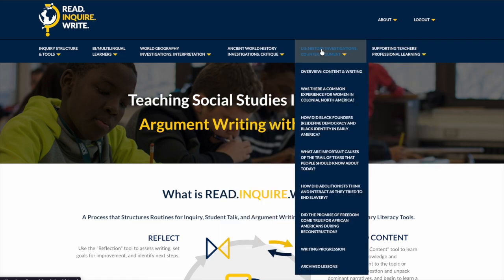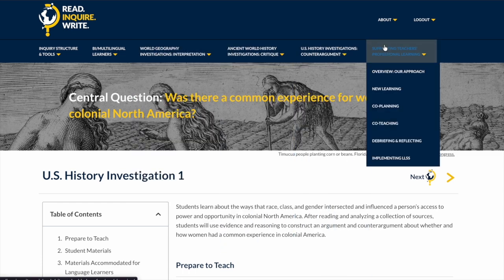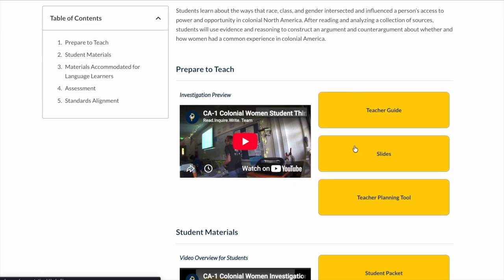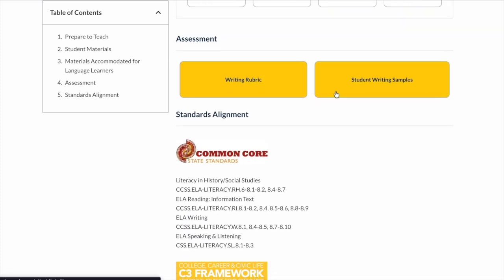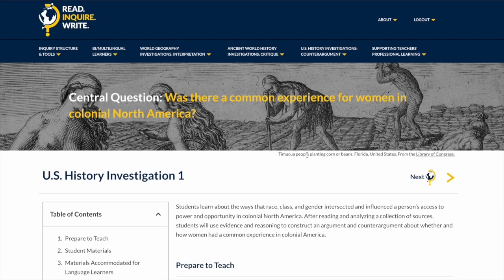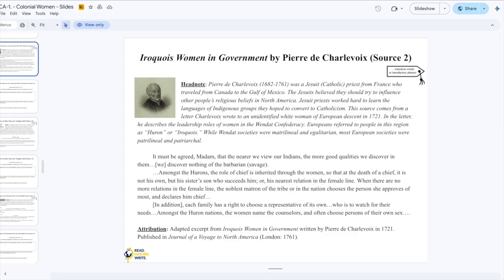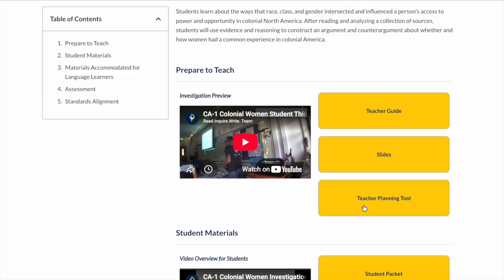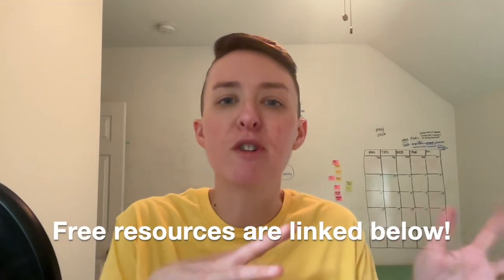Read.Inquire.Write Explained: A Powerful Curriculum for Inquiry-Based Learning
Looking for a curriculum that integrates reading, inquiry, writing, and meaningful classroom discussion? In this video, I provide an overview of the Read.Inquire.Write curriculum and explore how its framework helps teachers create engaging, inquiry-driven learning experiences.

Rather than teaching literacy skills in isolation, Read.Inquire.Write encourages students to investigate compelling questions, analyze a variety of texts, engage in collaborative discussions, and communicate their thinking through writing. The result is a more connected, student-centered approach to learning.

Whether you teach elementary, middle, or high school, this overview will help you determine whether the Read.Inquire.Write approach aligns with your instructional goals and curriculum planning.